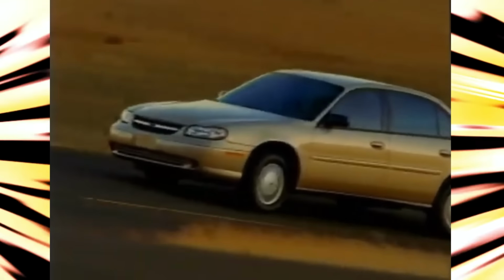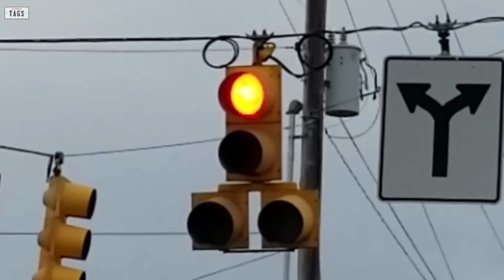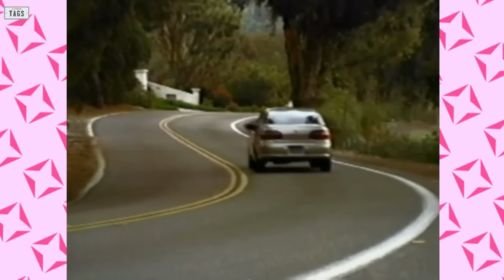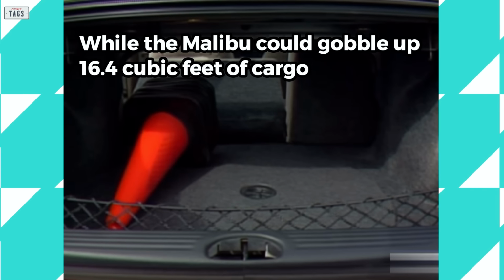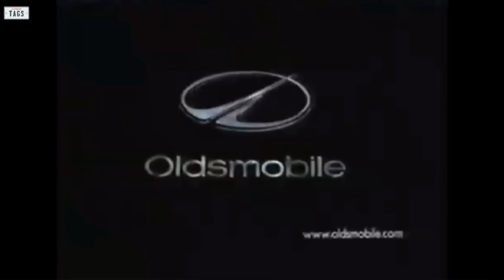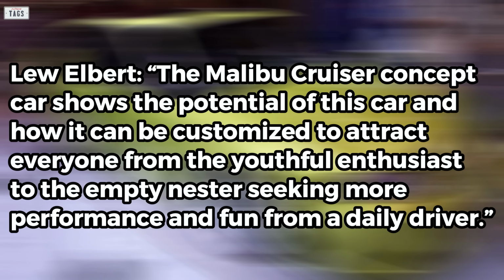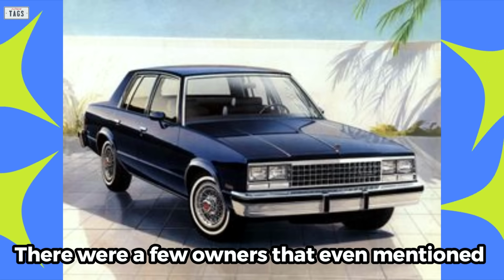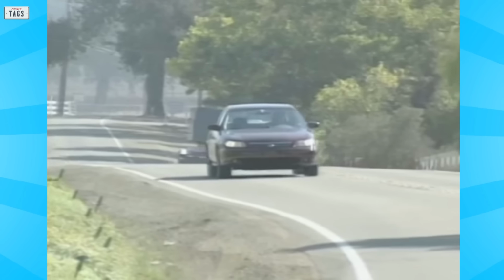This Is How The 1997 Chevrolet Malibu Won The 1997 Motor Trend Car Of The Year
Video discussing the 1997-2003 Chevrolet Malibu